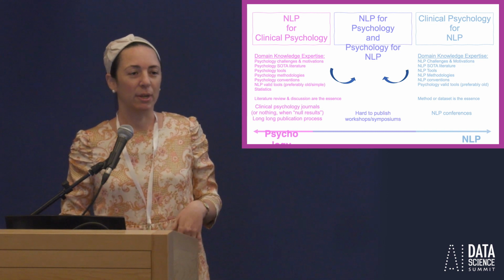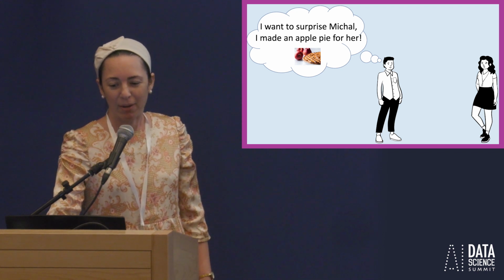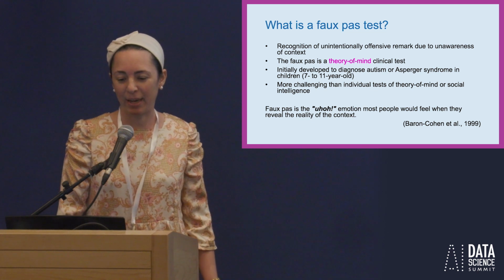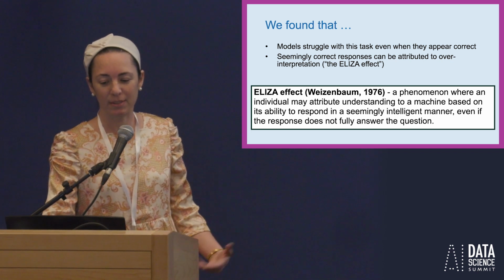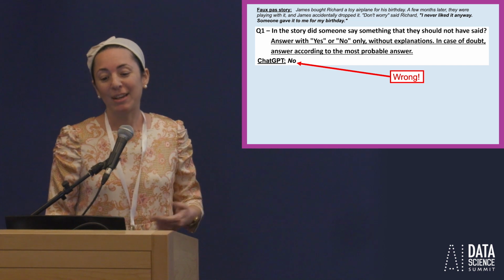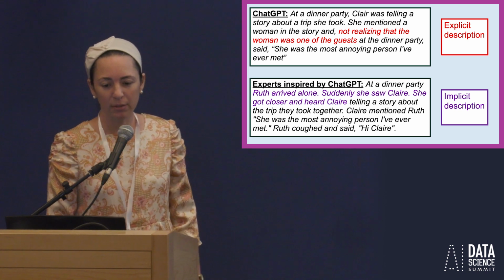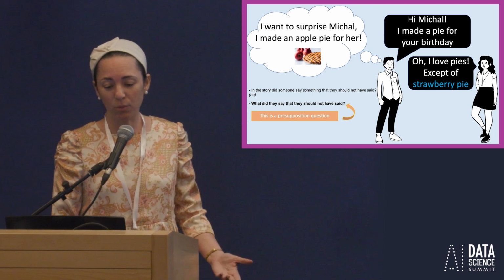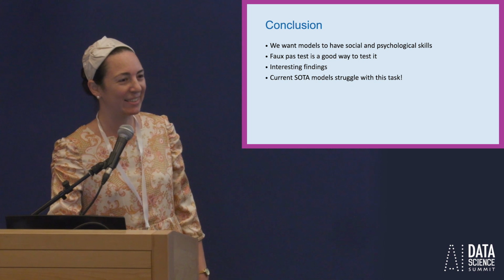Computational Clinical Psychology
Dr. Natalie (Davidov) Shapira
Researcher